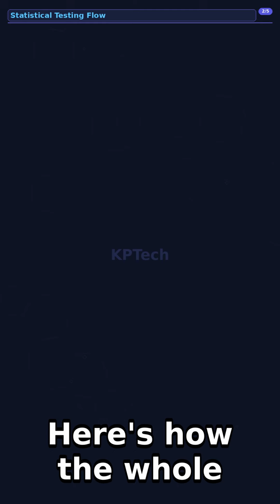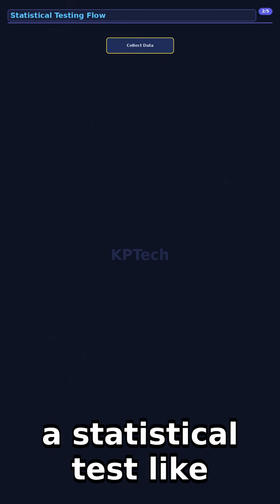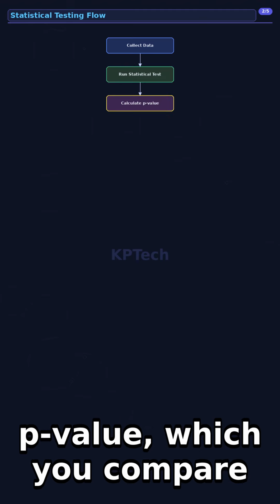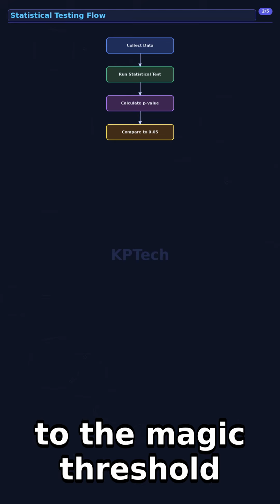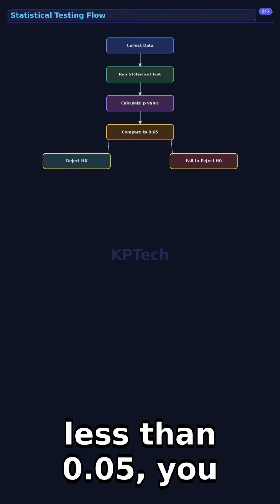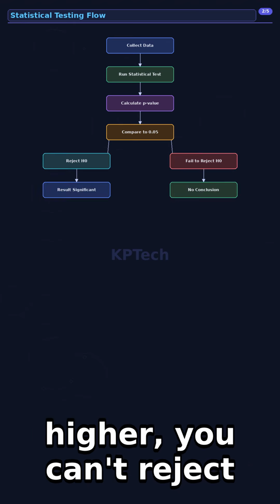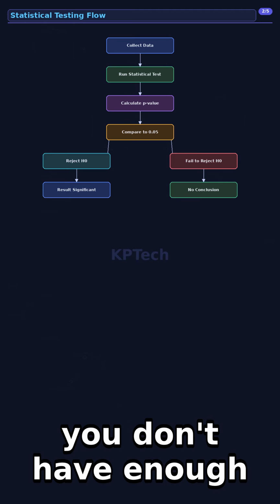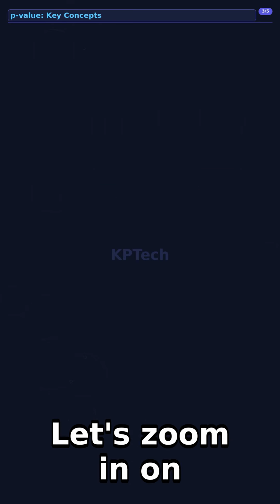36 | p-value, 3. Confidence Interval | AI/ML